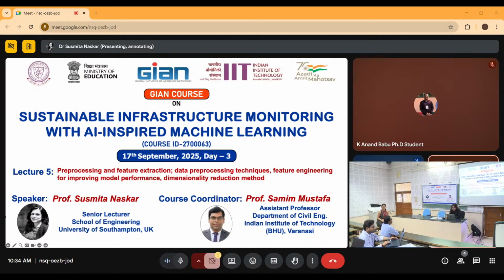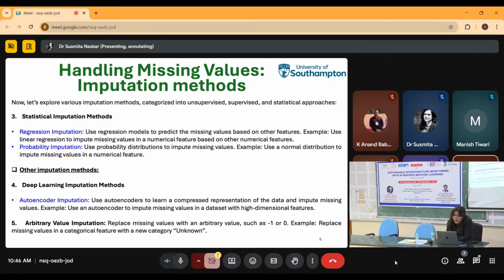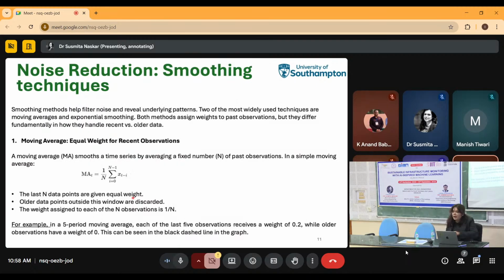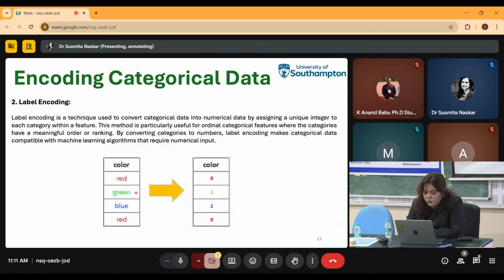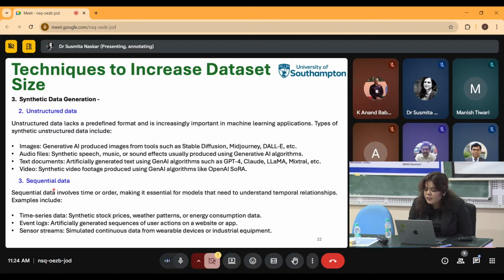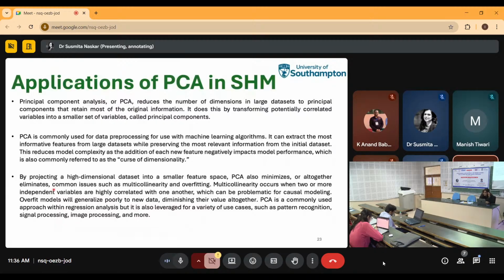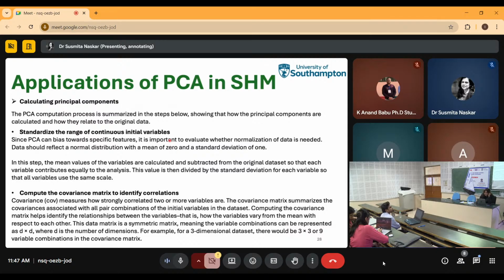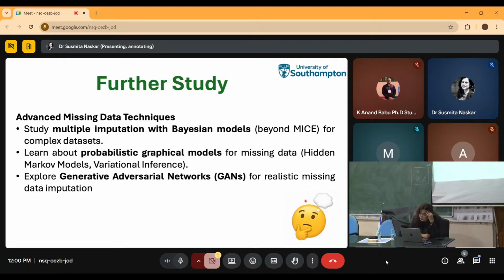GIAN course on Sustainable Infrastructure Monitoring with AI-inspired Machine Learning | Day-3 | L-5